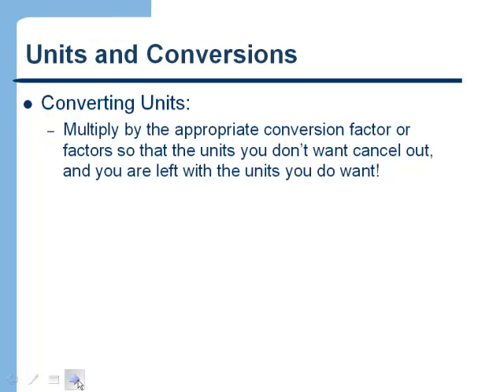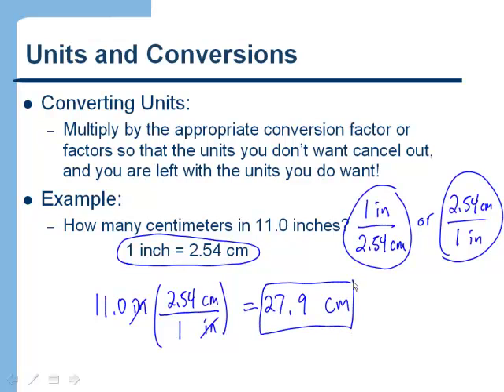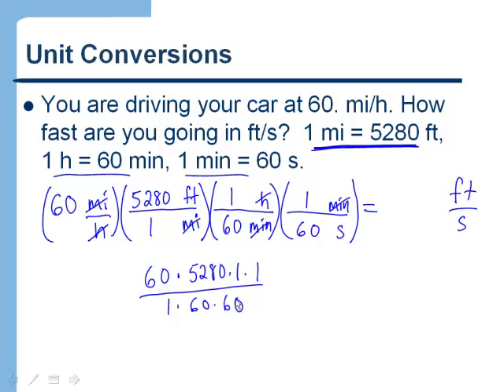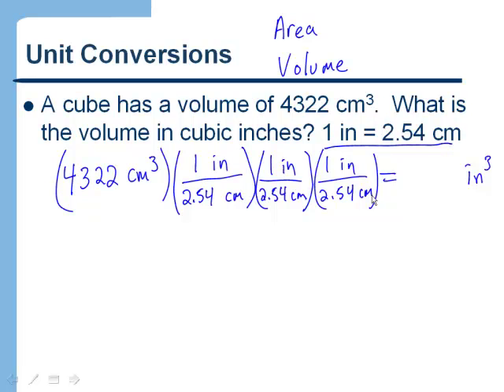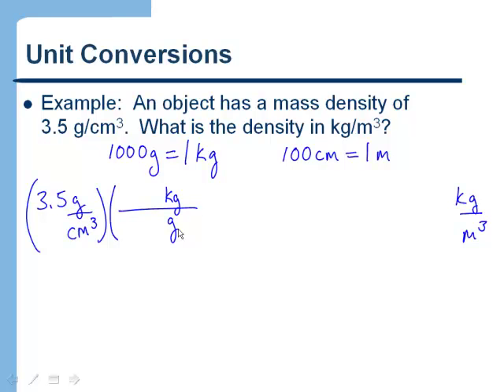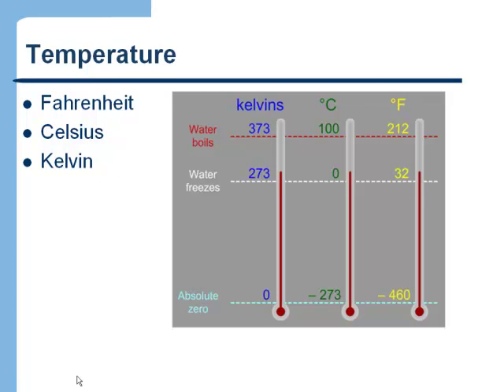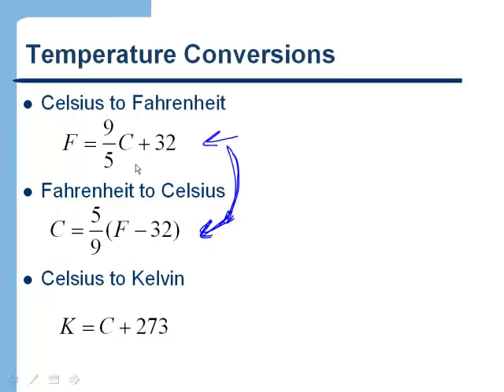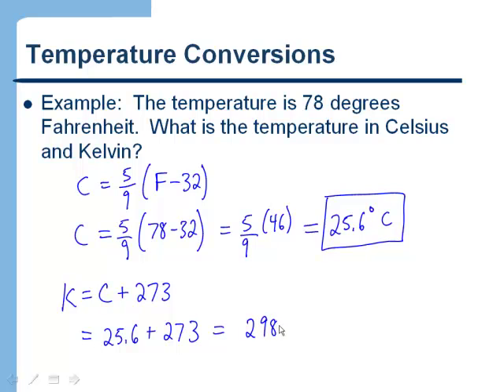Math Basics - Unit Conversions - Physics for Radiologic Technologists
How to perform unit conversions, Rad Tech Physics, x-ray technicians